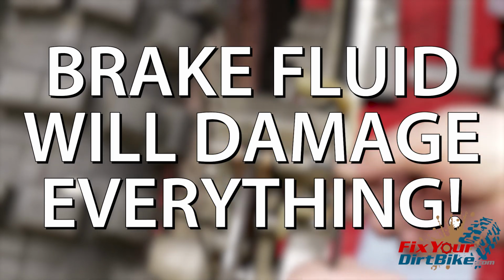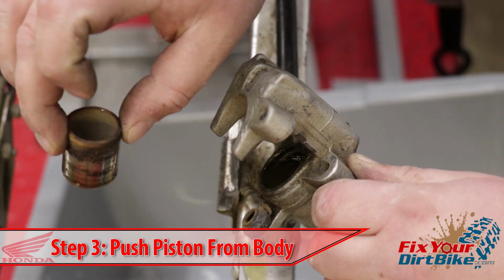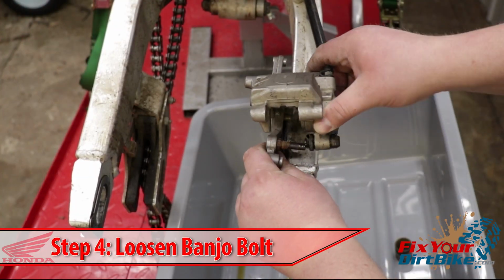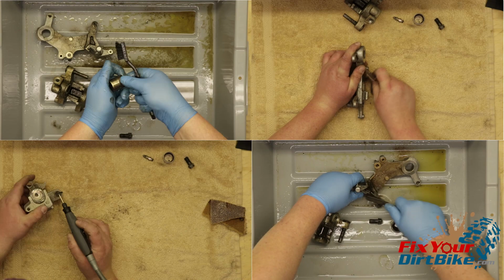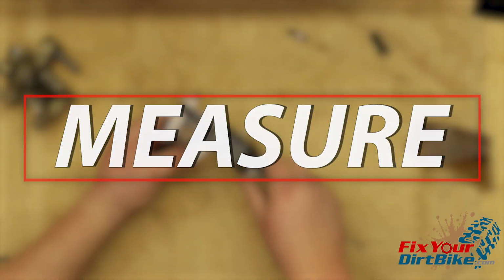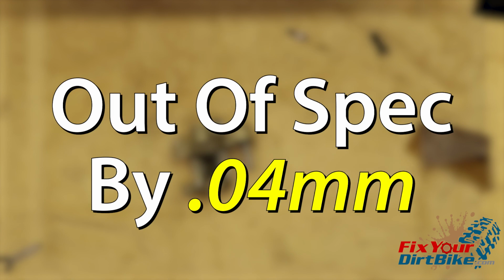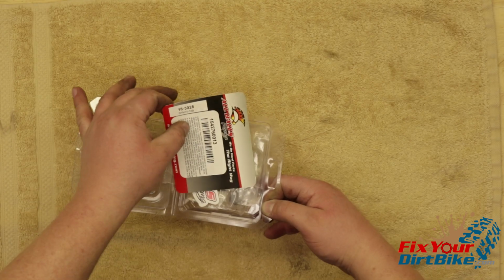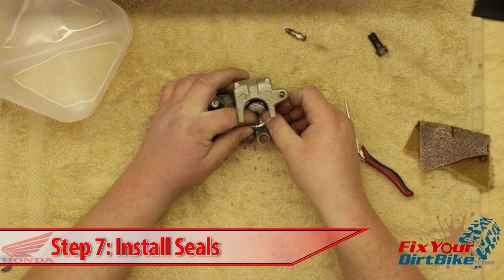1997-2001 Honda CR250 - Rear Caliper Rebuild | Fix Your Dirt Bike.com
How to service the rear brake caliper on your 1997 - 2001 Honda CR250. Rebuilding the rear caliper on your dirt bike is a simple job. Brake fluid will damage everything, so keep your towels handy!

The Parts You Will Need:
- New '97-'01 Honda CR250 Rear Caliper Rebuild Kit
- New Brake Pads
- Rubber Grease
- DOT 4 Brake Fluid

The tools you will need to rebuild your rear caliper are:
- 12mm Socket
- 12mm Box wrench
- Torque Wrench
- 6mm Hex Socket
- 6mm Hex Wrench
- A Stiff Brush

Rear Caliper Torque Specs:
Banjo Bolt - 25 ft-lb
Brake Pad Pin - 13 ft-lb

You Can Get All The Dirt Bike Parts And Tools You Need HERE!

Questions?

FixYourDirtBike.com

Directory:
FixYourDirtBike.com/Directory

FaceBook.com/FixYourDirtBike

Forums:
FixYourDirtBike.com/Forums

My Recording Gear:
Camera: Cannon 70D
Camera: Cannon 80D
Camera: GoPro Hero 4 Black
Camera: GoPro Hero 8 Black
Camera: Android Endoscope
Microphone: Rode Videomic
Lighting: Fancierstudio 2400 Watt Lighting Kit

All media, unless otherwise specified, is the property of Mantle Media & Consulting, Inc 2021.